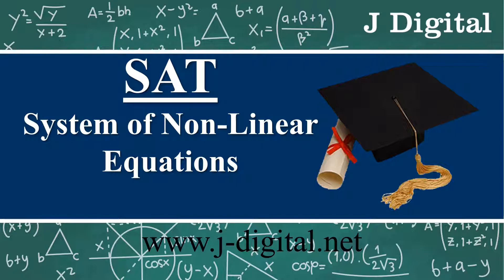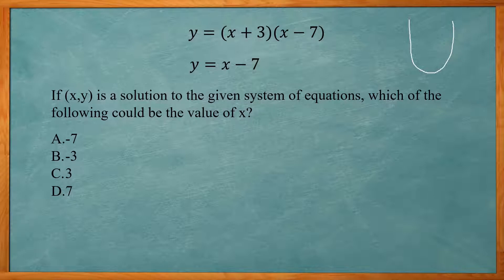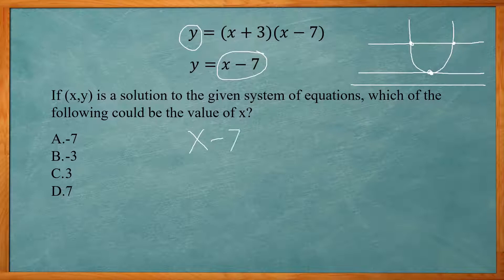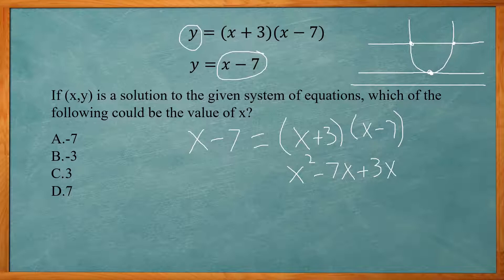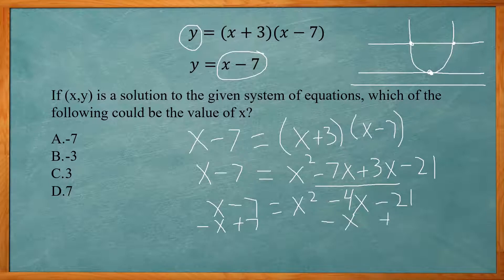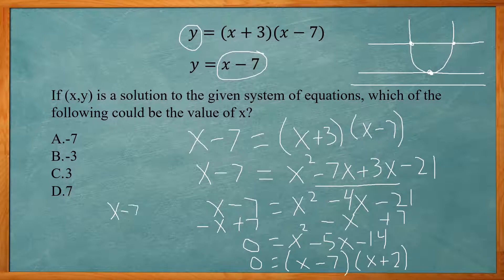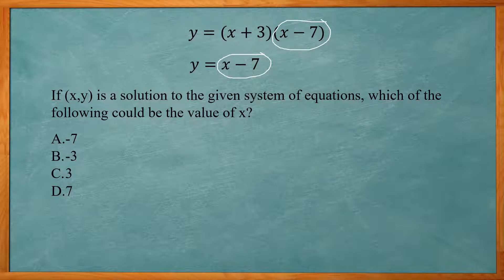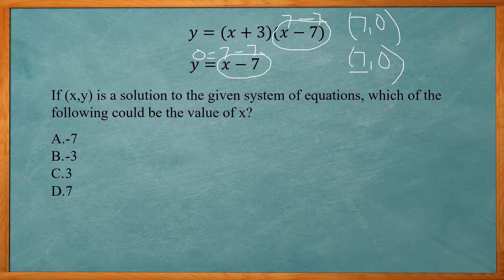SAT Math | System Of Non-Linear Equations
In this video we discuss how to solve a system of non-linear equations. One is a line and the other is a parabola.  This is a problem found on the SAT exam. We use the method of substitution to solve it.